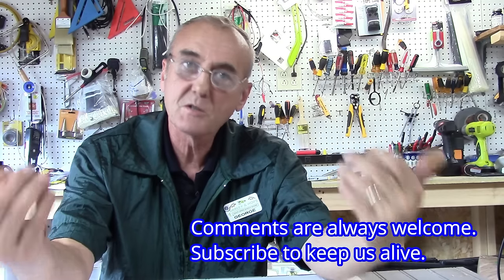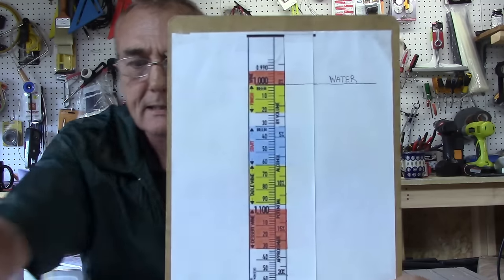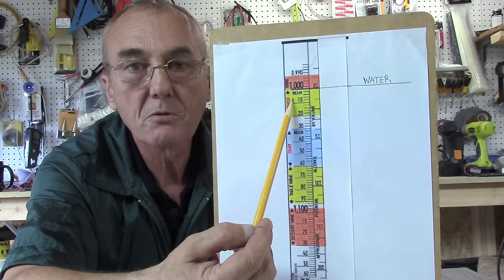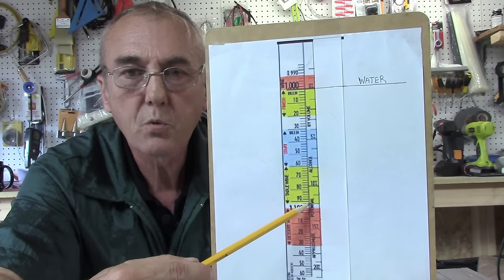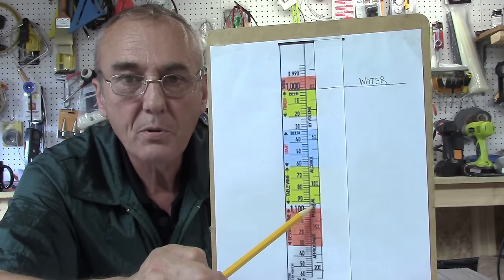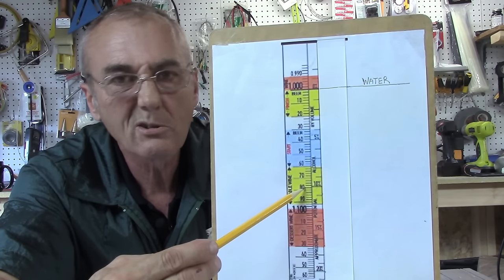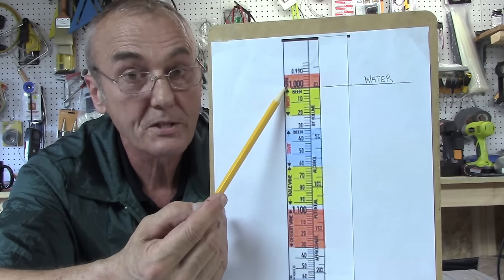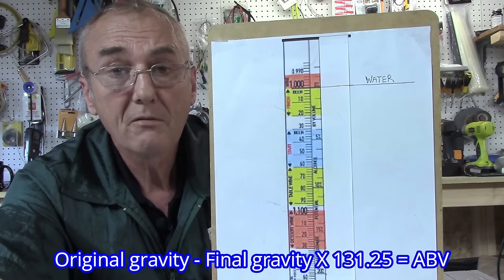Hydrometer Science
Let's unlock the power of your hydrometer. This is an easy to follow video on how to read and interpret your hydrometer.